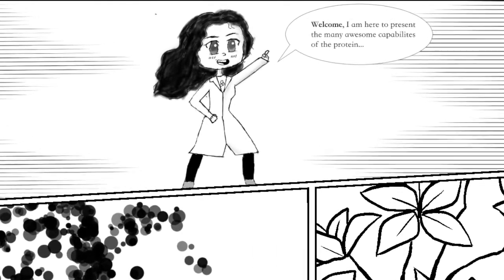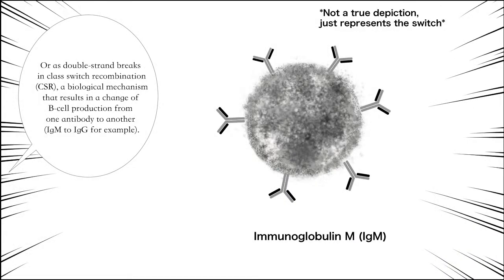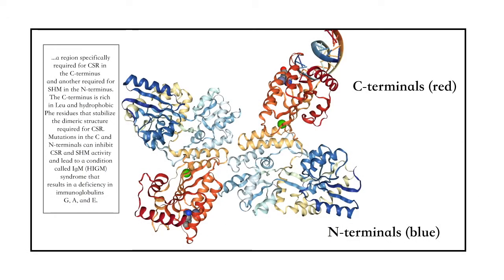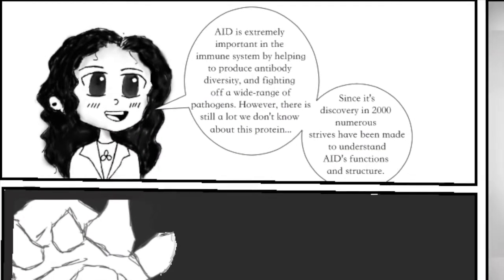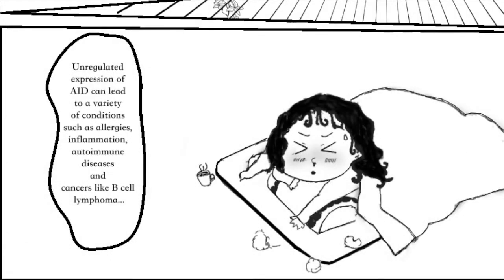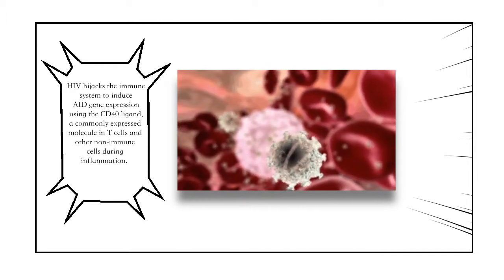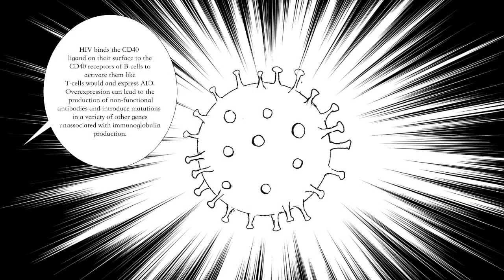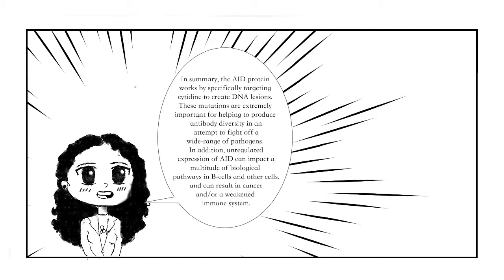Activation-induced cytidine deaminase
By: DIAMOND PINDER